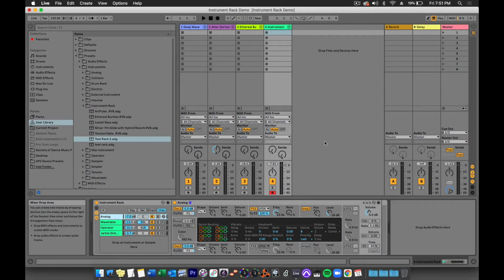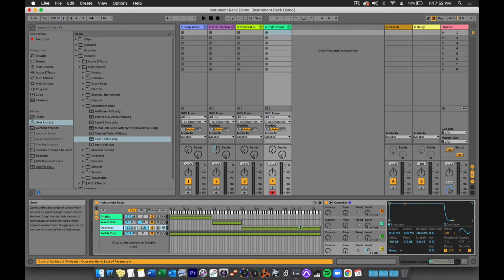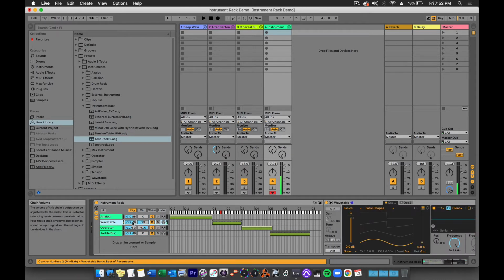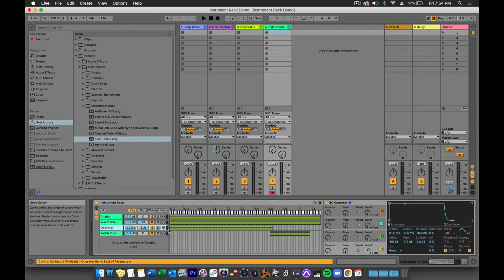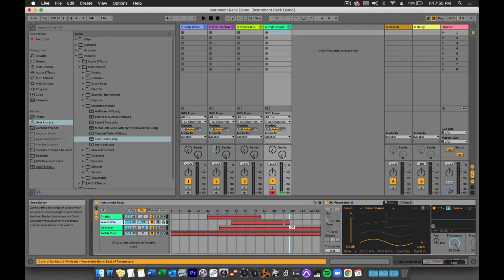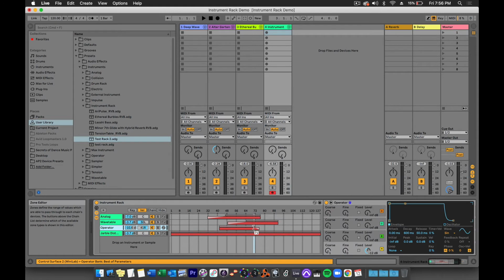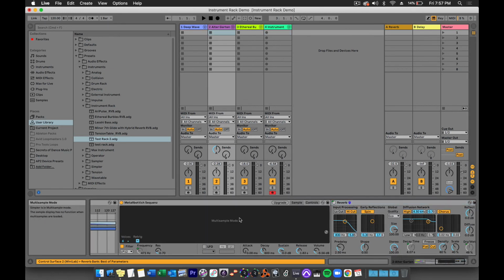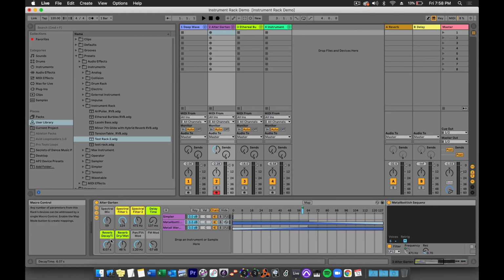Key Zones, Velocity Zones, and Chain Selector